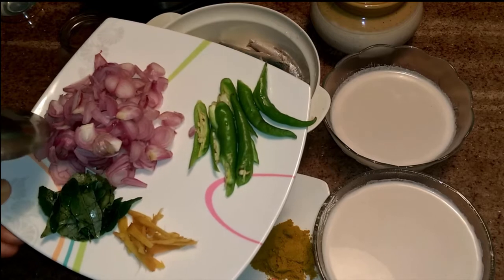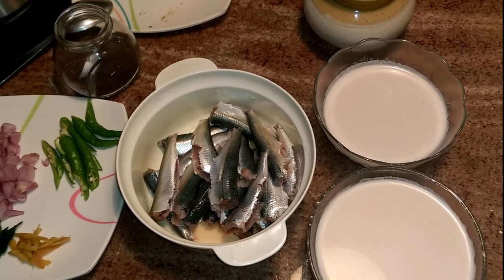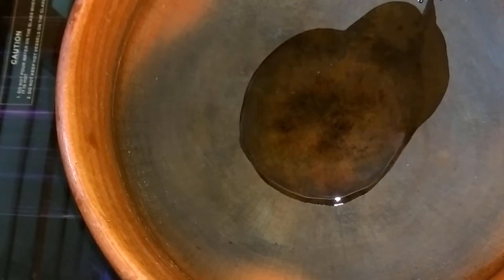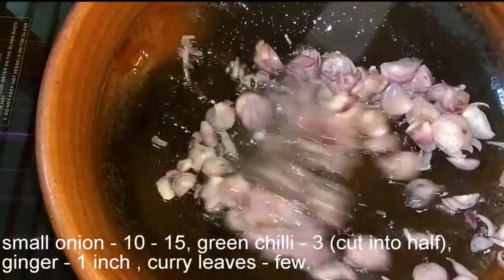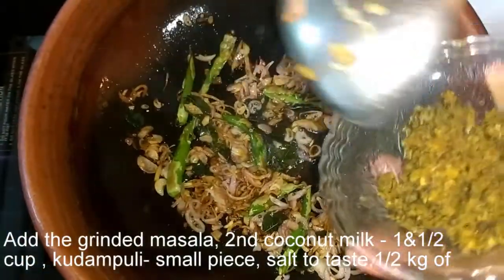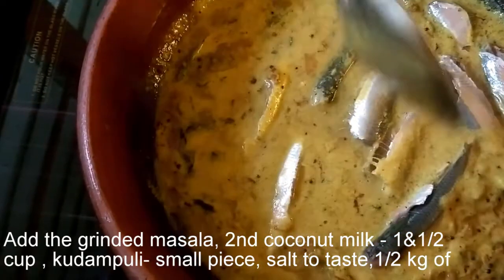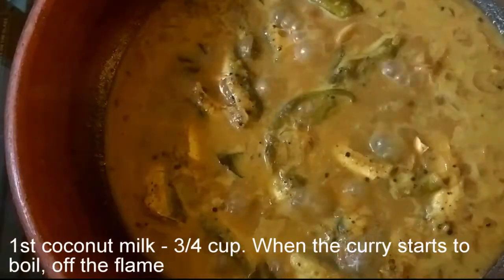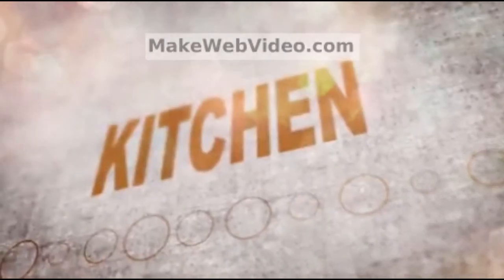മത്തി തേങ്ങാപാലിൽ വറ്റിച്ചത് | MATHY THENGAPALIL VATTICHATHU | Very easy fish curry | (RECIPE#14)